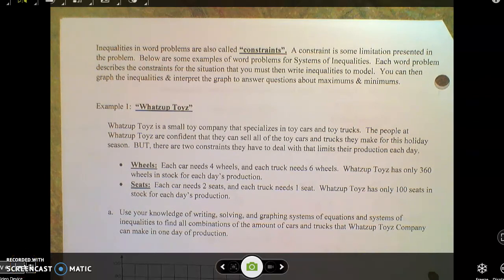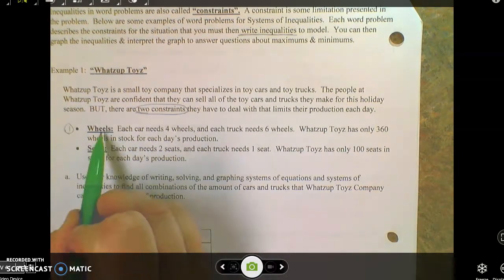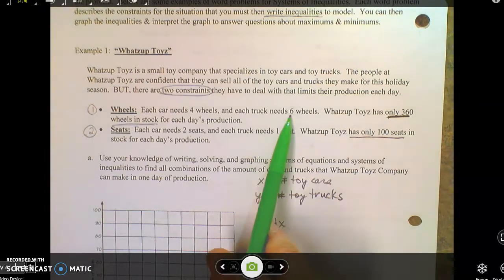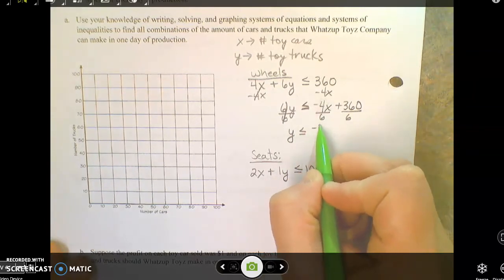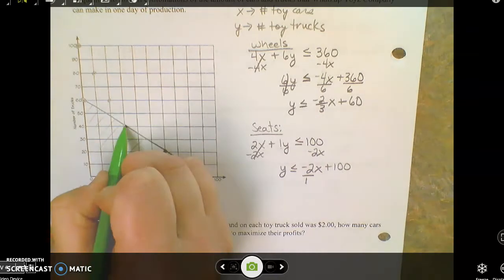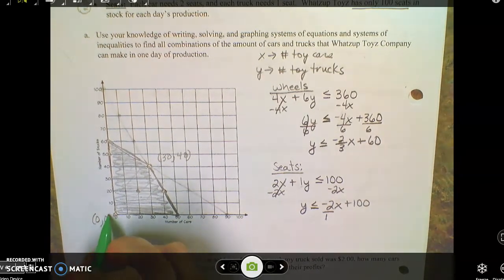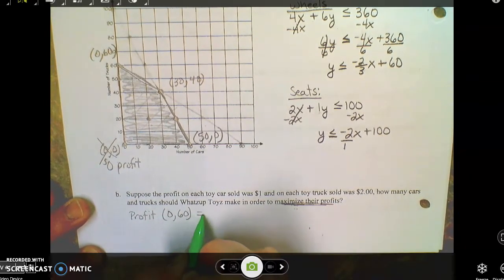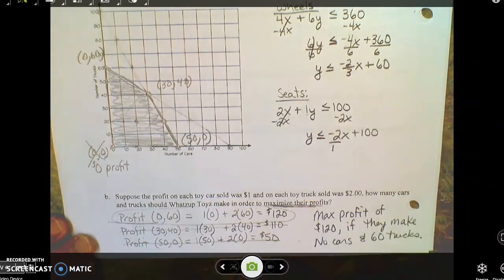Part 2 of Systems of Inequalities